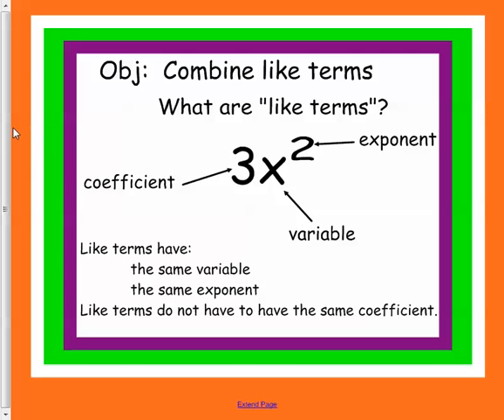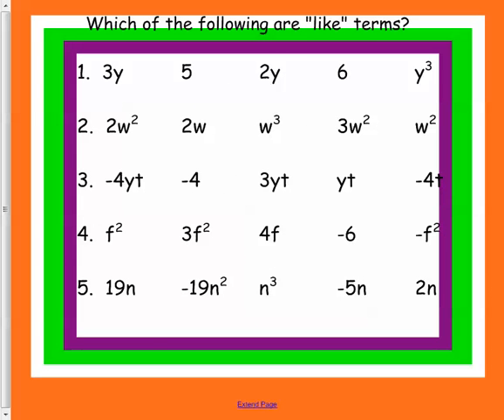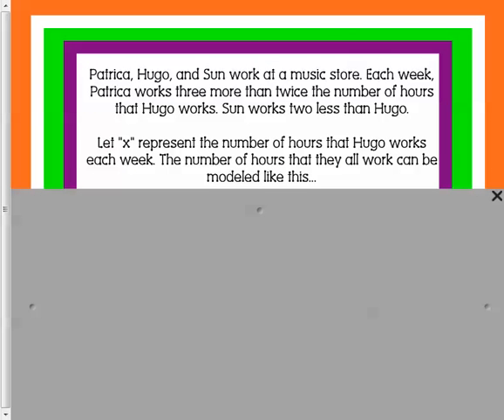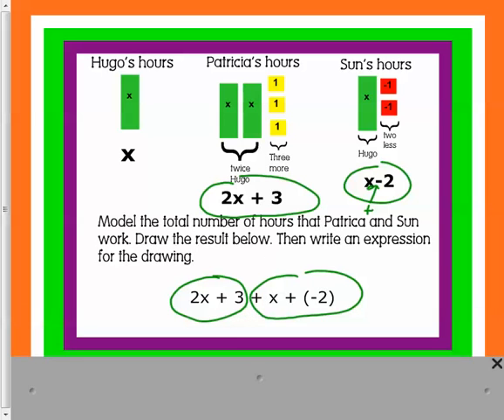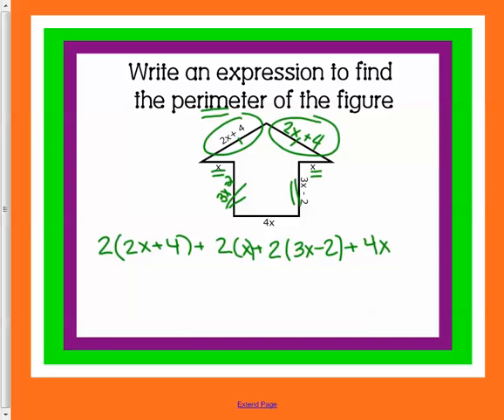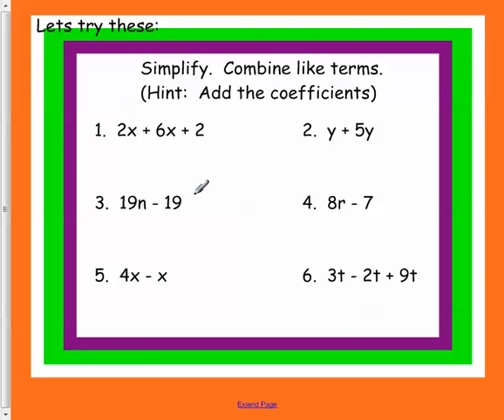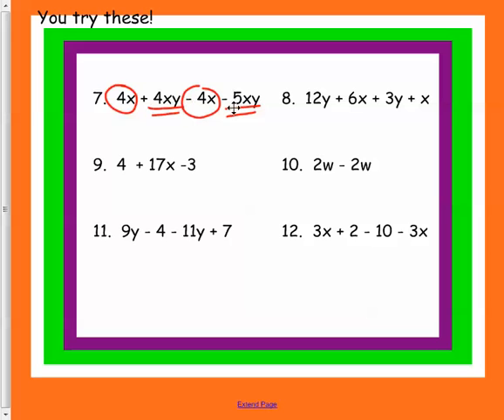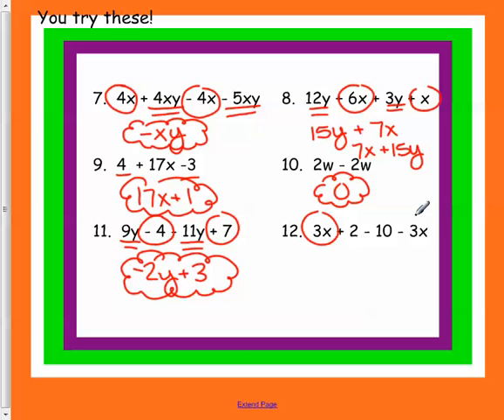Combine Like Terms VIDEO